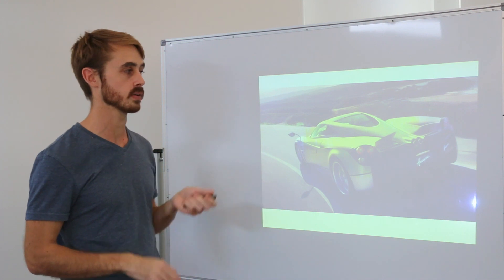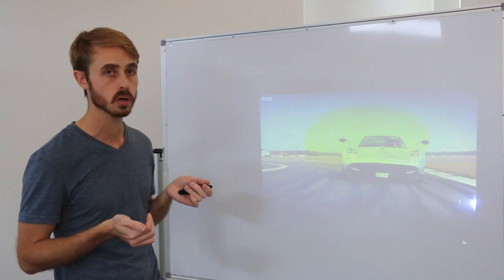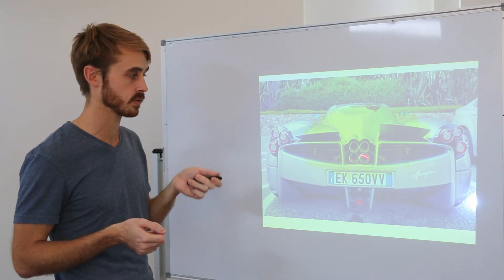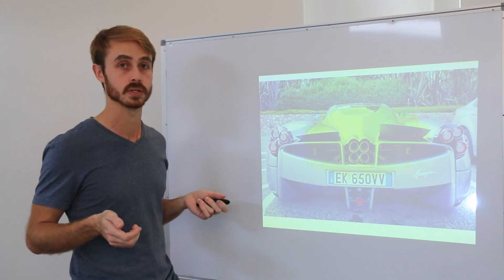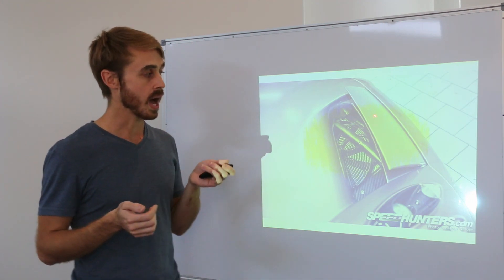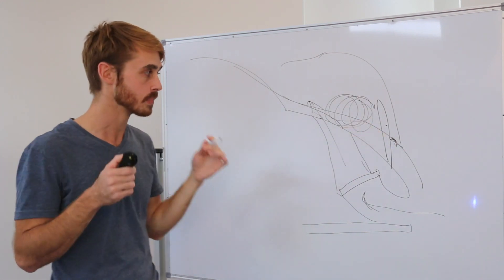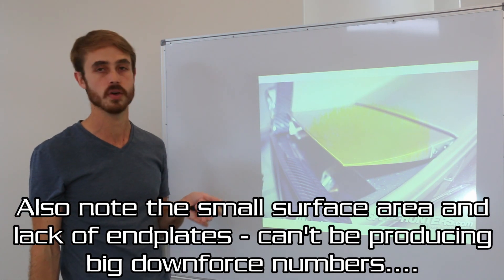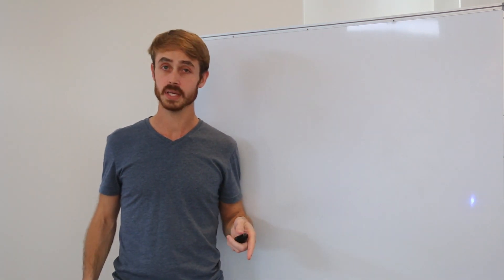Pagani Huayra - Active Aerodynamics Analysis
In this video I take an in depth look at the active aerodynamics of the Pagani Huayra, my least favourite implementation of all the hypercars. It runs a completely different system to all the others with a series of variable flaps, and I do not approve of its management at all. Looks cool though...